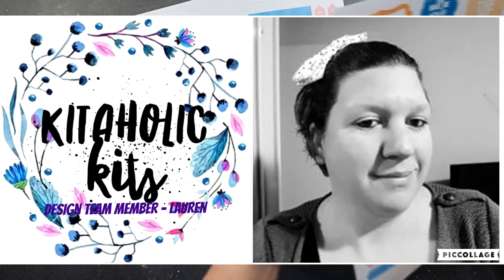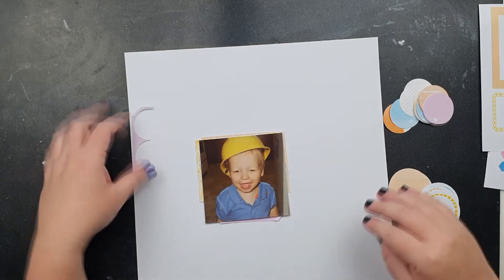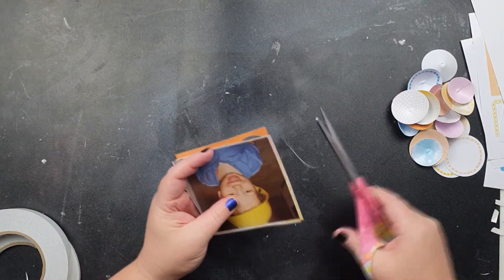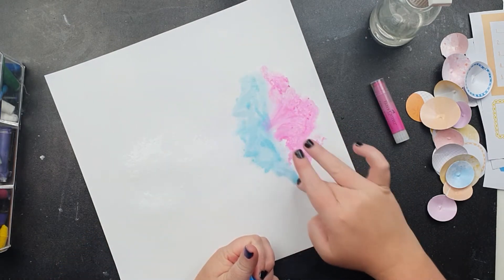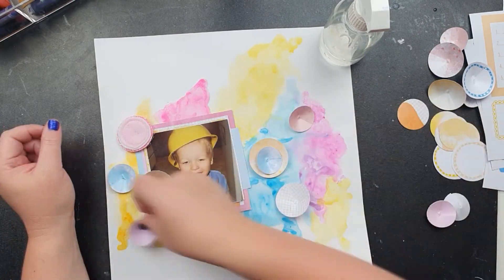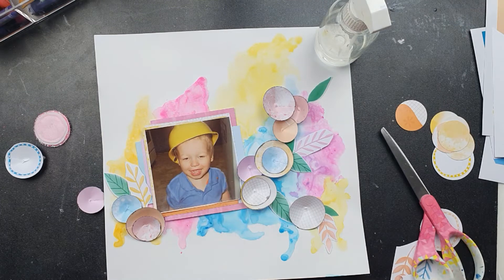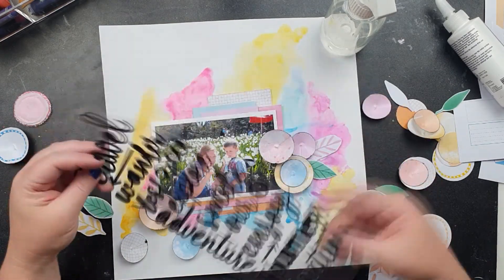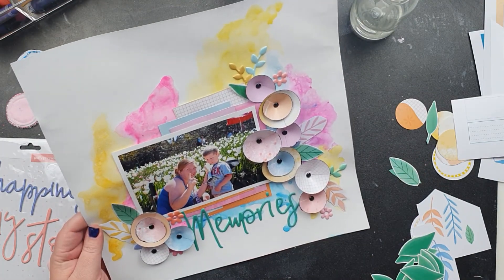Kitaholic Kits - 12x12 Layout withLauren